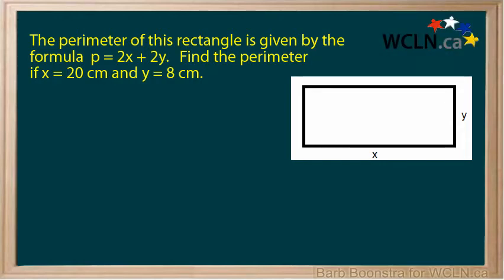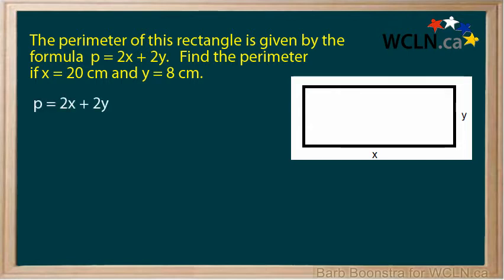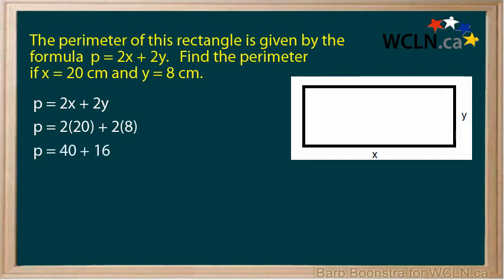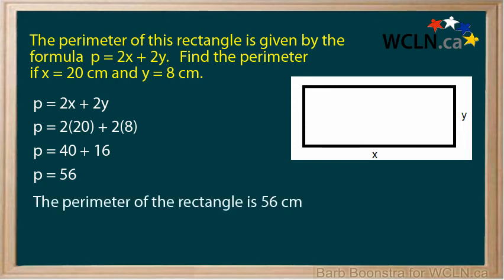WCLN - EQU3b - 1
This video was built as part of the learning resources provided by the Western Canadian Learning Network (a non-profit collaboration). solution video